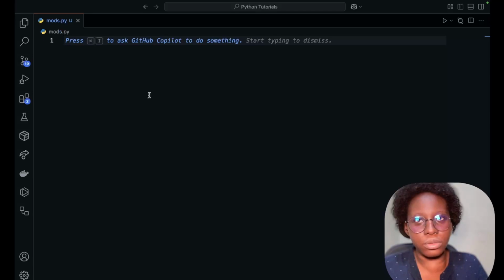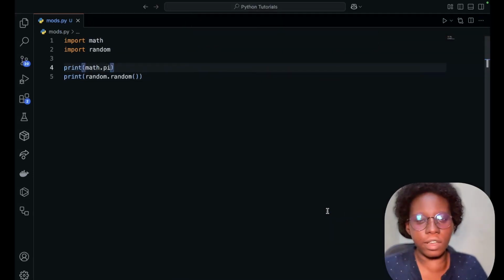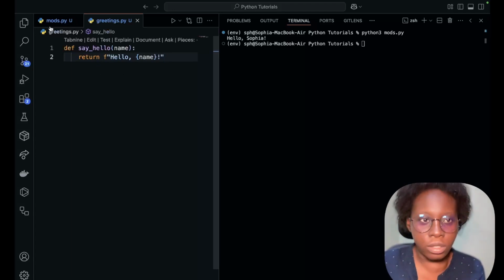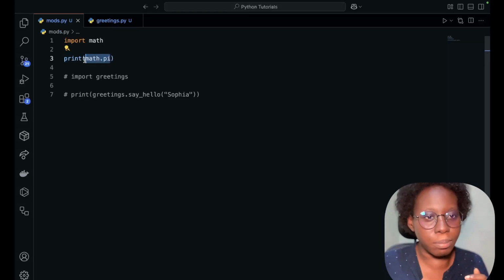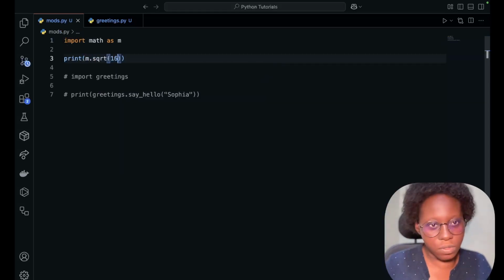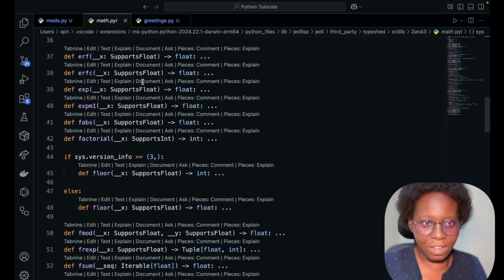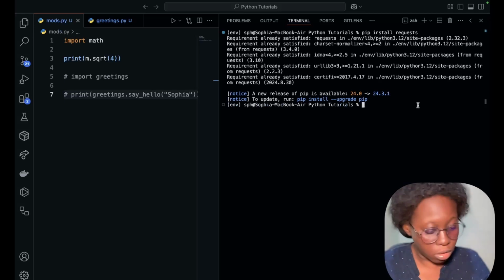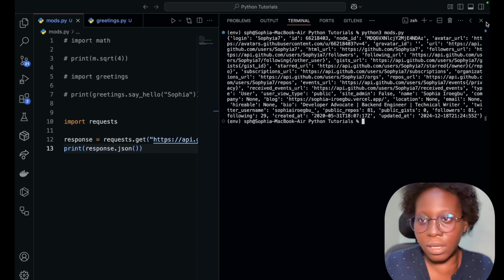Mastering the Python Modules - Full Crash Python Tutorial for Beginners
In this video, you will learn about Python modules. In simple terms, a Python module is just a file containing Python code(variables, functions, or classes) that you can import into another Python file.

Timestamps:
00:00 Intro
00:35 What are Python modules?
01:39 Importing a module
02:50 Creating your own module
04:23 Different ways to import a Python module
05:10 Using third-party modules
10:07 Tips for using modules in Python
11:13 Wrapping up